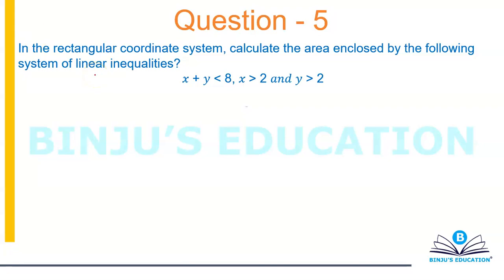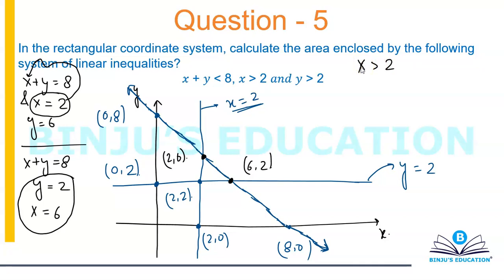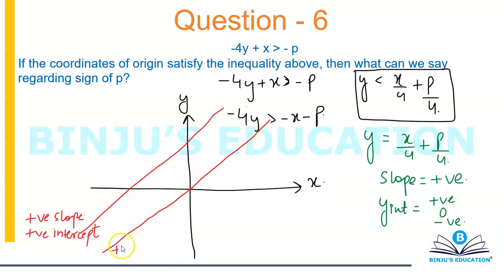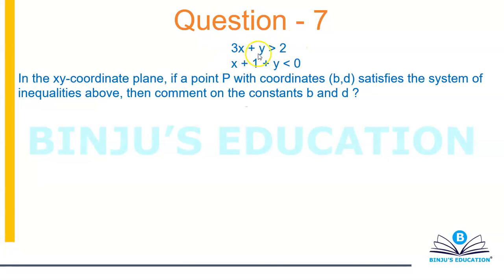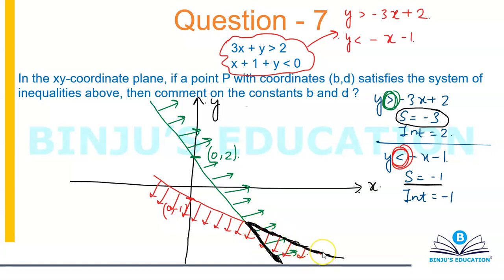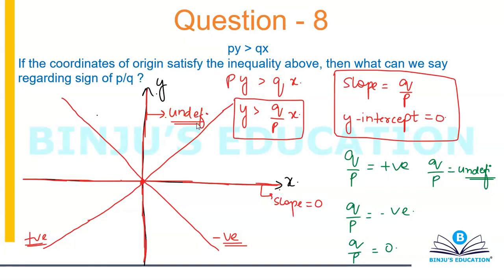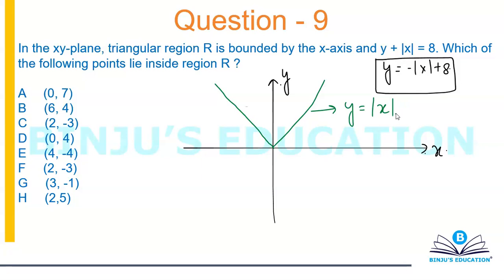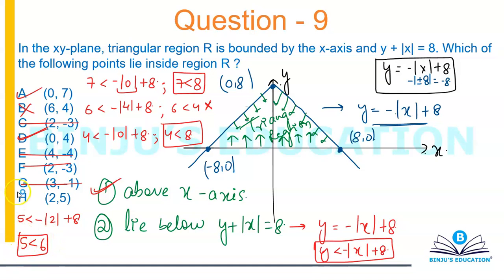Concept of Region - Questions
1) Defining concept of region.
2) How to link inequalities with graphs.
3) Which regions to consider for greater than, less, etc. inequalities.
4) Different types of questions based on inequalities.

Best of luck for your SAT/ GRE/ GMAT preparation.